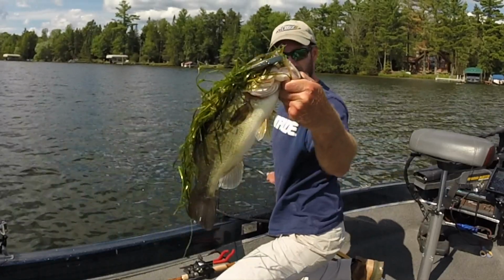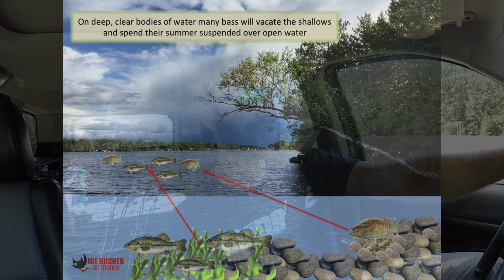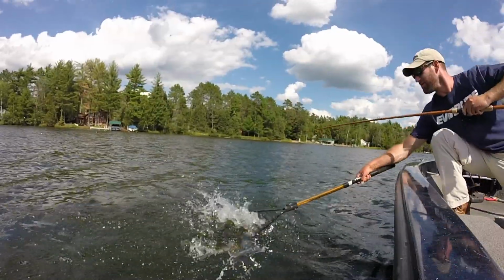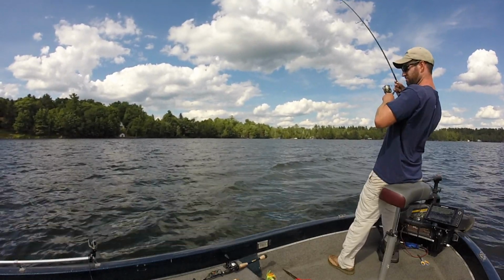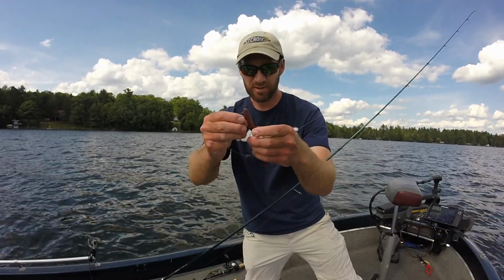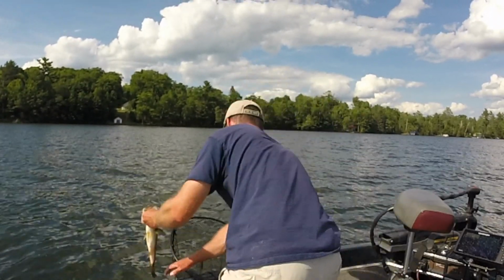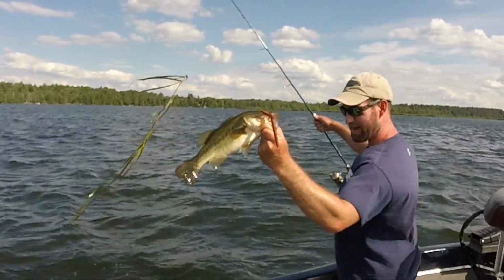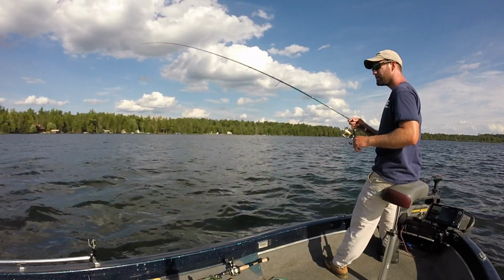Search and Finesse Largemouth Bass Fishing TIPS for WISCONSIN!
When I am out scouting new water for any species my first objective is to study a good hydrographic map of the lake or body water and then create a solid game plan for covering the key areas I feel are going to hold the most fish.

Once I’m out on the water I do a quick scan of these high caliber areas using my side imaging sonar technology to get a good idea of what is going on under the surface and I also focus on locating schools of baitfish, which usually indicate the presence of predator fish.

Next, I snap on a high-speed run-and-gun lure and start covering water as quickly and efficiently as possible. My goal is to fish quickly and try to catch as many aggressive fish as possible while also getting a good read on the lake. Each time I catch a quality fish of the species I am targeting, I mark a GPS waypoint on my sonar so that I can come back to this spot for further investigation.

Catching even just one “hot” largemouth bass on a lipless crankbait is super important because it gives away the location of the entire school! Now I can go back and target the less aggressive members of the pack with a finesse presentation, such as with a Texas rig in thick weed cover, and really dial the action!

For more information on St. Croix’s Legend Glass casting series, including the LGC72MM used in this video please visit:

For more information about St. Croix’s lineup of Legend Xtreme spinning rods, such as the LXS610MXF used in this video, please visit:

Thumbnail artwork: Mike Richardson

For more information about Chas Martin’s musky guide services please